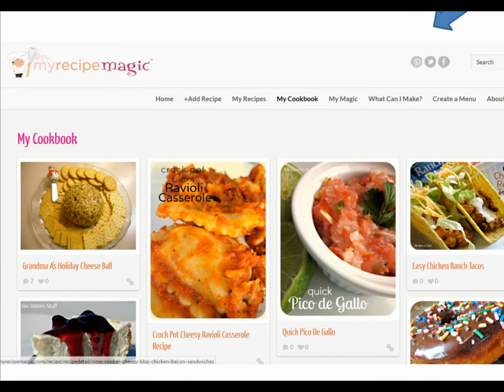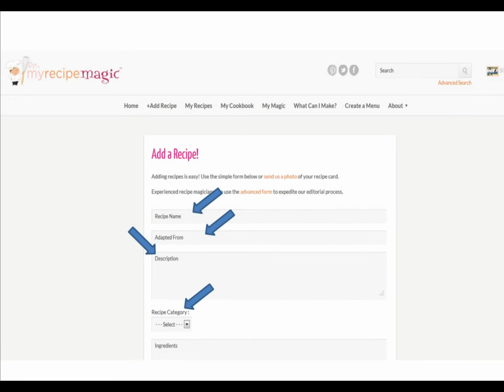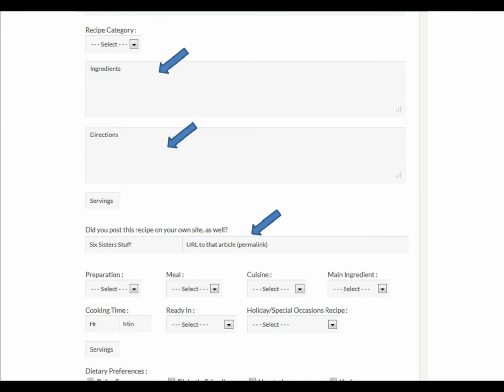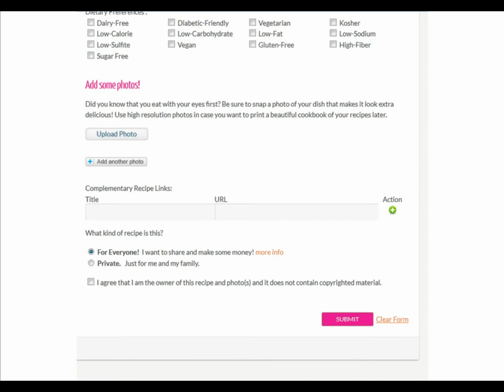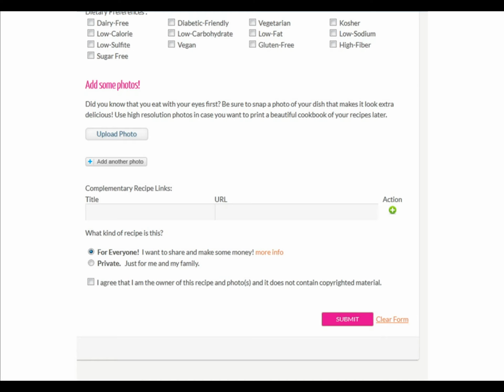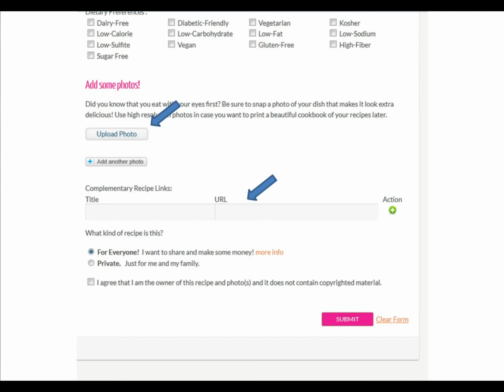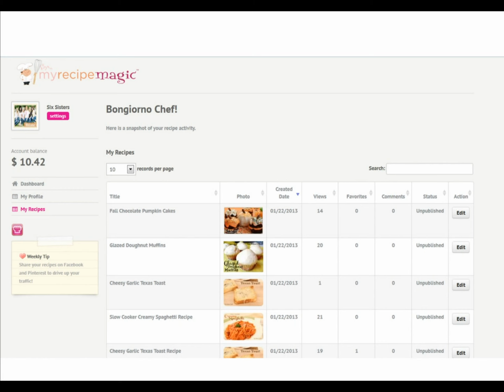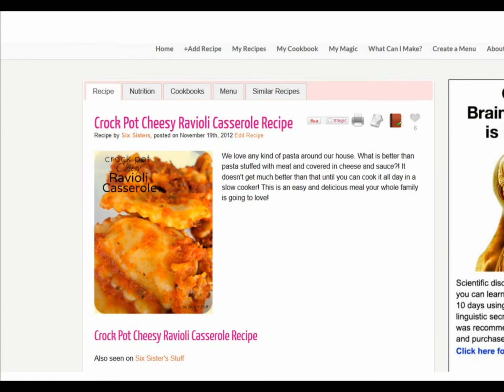How to Add a Recipe on My Recipe Magic | Six Sisters Stuff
This is a simple training video to show you how to add a recipe on our recipe sharing website.